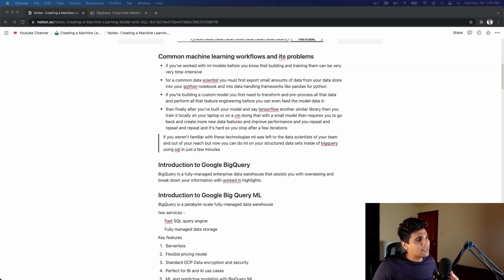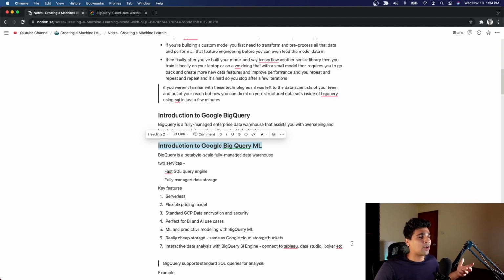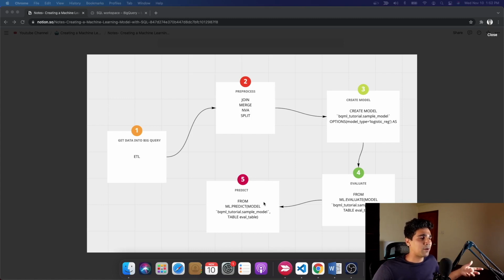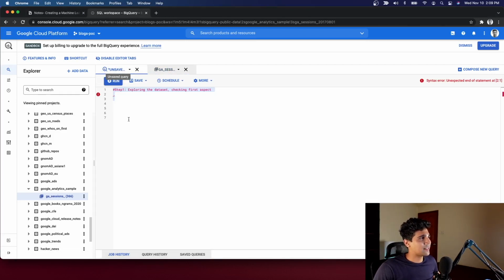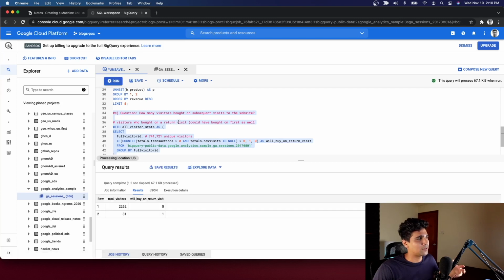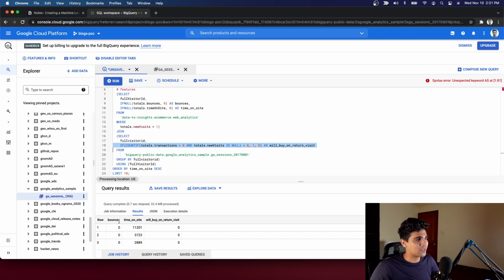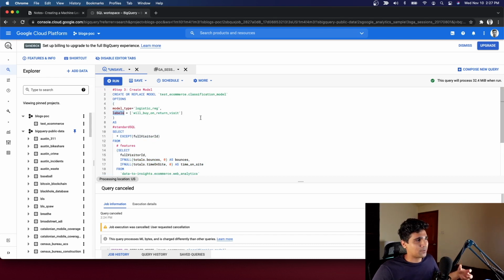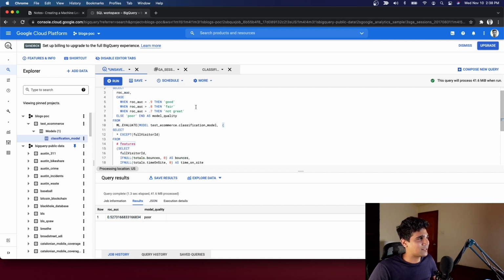Big Query ML | Machine Learning using SQL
Making data-driven recommendations and predictions using ML models is now really key  for almost all organizations now

Simply put, machine learning allows the user to feed a computer algorithm an immense amount of data and have the computer analyze and make data-driven recommendations and decisions based on only the input data.

Chapters:
0:00 Intro
0:51 Machine Learning Concept
1:03 Common machine learning workflows and its problems
2:20 Introduction to Google Big Query and its features
4:07 Typical workflow using Big Query ML and SQL
5:34 Building ML model using SQL Tutorial Start
6:39 Step1: Exploring the dataset
8:30 Step 2: Select features and create your training dataset
10:00 Step3: Create ML Model using SQL
11:26 Step4: Evaluate your model
12:43 Outro

## Introduction to Google BigQuery

BigQuery is a fully-managed enterprise data warehouse that assists you with overseeing and
break down your information with worked-in highlights.

## Common machine learning workflows and their problems

- if you've worked with ml models before you know that building and training them can be very very time-intensive
- for a common data scientist you must first export small amounts of data from your data store into your ipython notebook and into data handling frameworks like pandas for python
- if you're building a custom model you first need to transform and pre-process all that data and perform all that feature engineering before you can even feed the model data in
- then finally after you've built your model and say tensorflow another similar library then you train it locally on your laptop or on a vm doing that with a small model then requires you to go back and create more new data features and improve performance and you repeat and repeat and repeat and it's hard so you stop after a few iterations

-- if you weren't familiar with these technologies ml was left to the data scientists of your team and out of your reach but now you can do ml on your structured data sets inside of bigquery using sql in just a few minutes